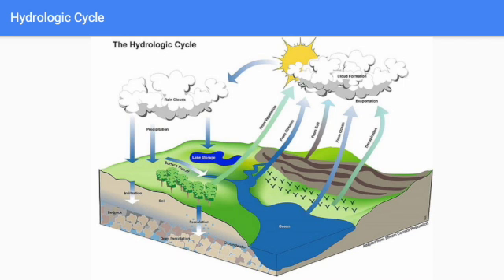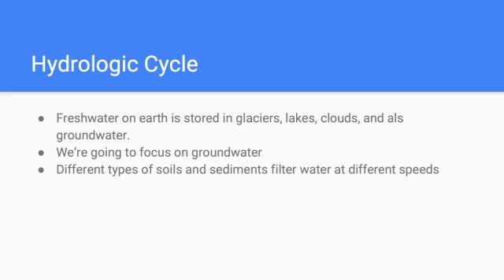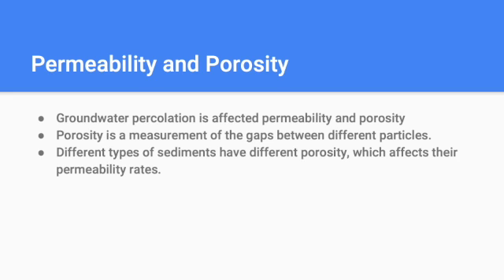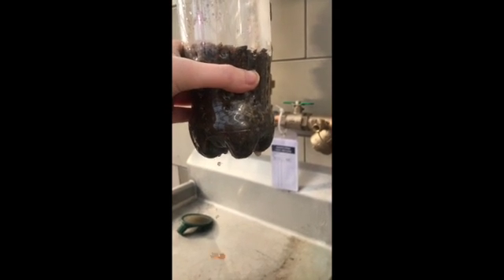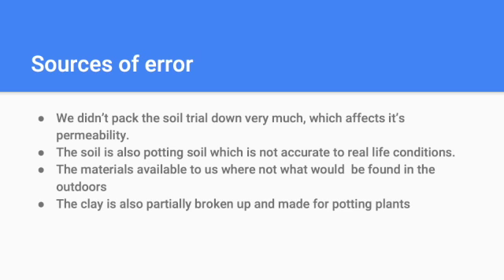Geology Final Video- Water Percolation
Final Video for Geo Sci 106- Katherine Barker and Olivia Seidermeyer